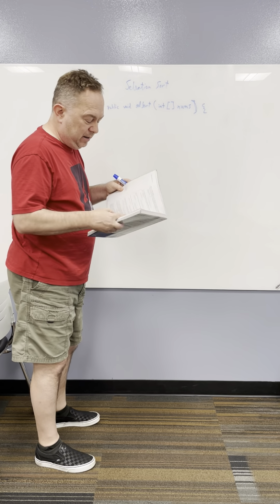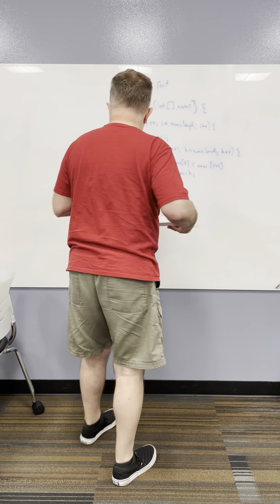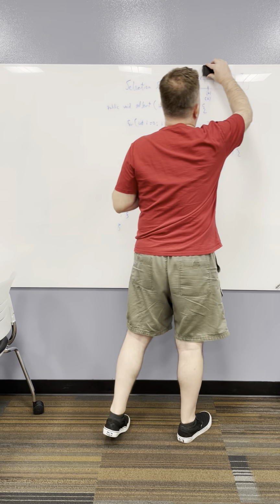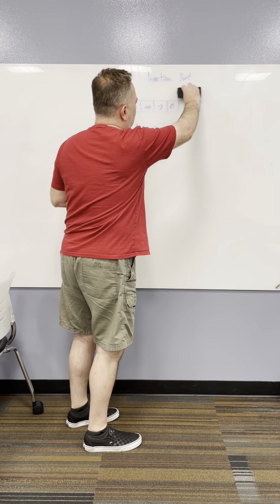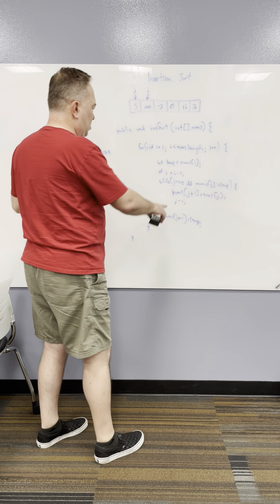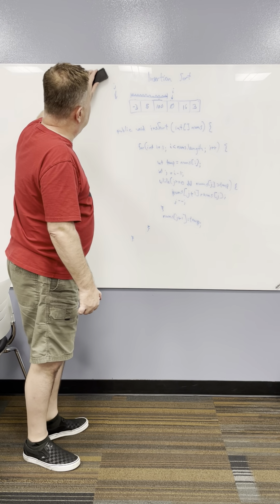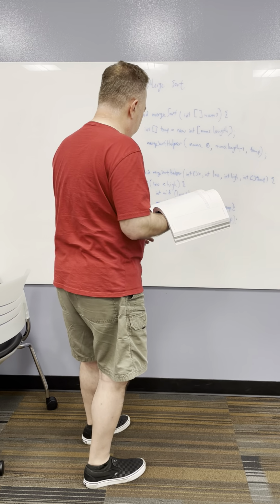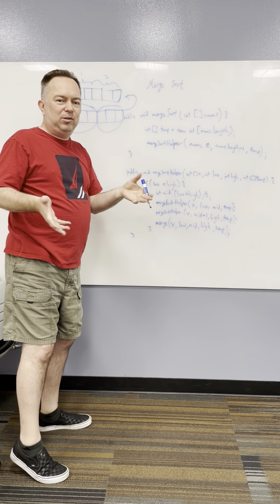AP Computer Science A Prep - Chapter 8 pt3